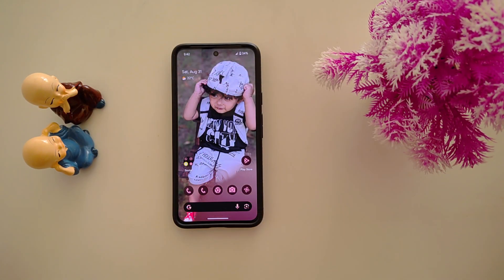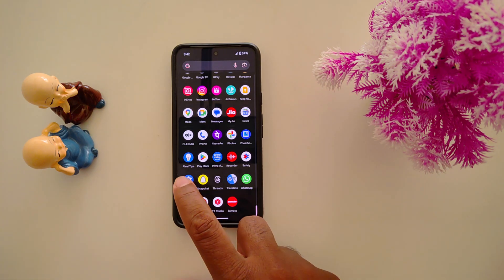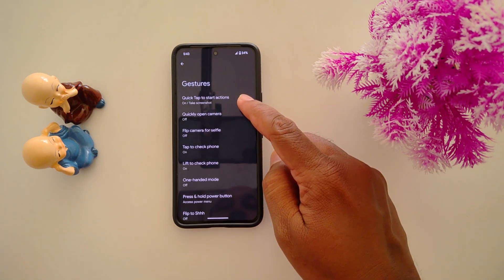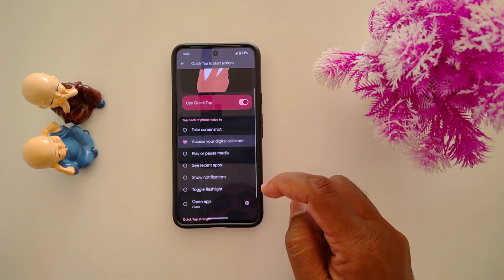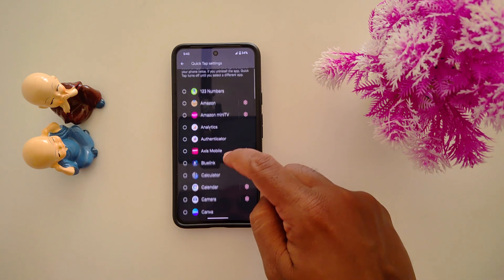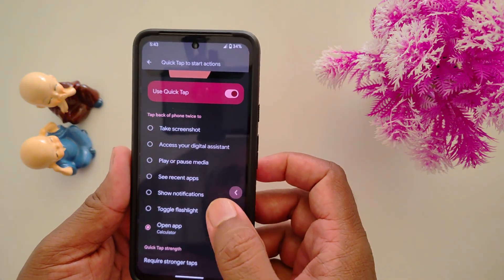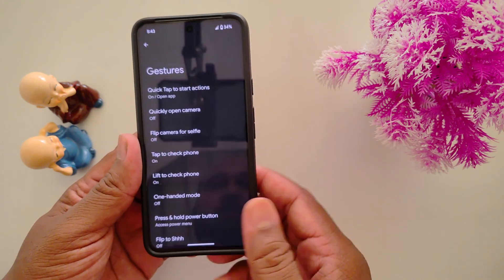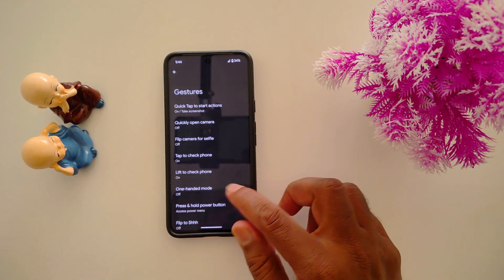How to Use Quick Tap on Google Pixel 9 Pro XL and Pixel 9 Pro Fold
How to Use Quick Tap on Google Pixel 9 Pro XL and Pixel 9 Pro Fold. You can enable quick tap to your Pixel 9 Pro series to quickly access functions like take a screenshot, access any app, play or pause media, show recent apps, show notification, etc.

More Queries:
How to Use Quick Tap on Google Pixel 9 Pro XL
How to Use Quick Tap on Pixel 9 Pro XL
How to Use Quick Tap on Google Pixel 9 Pro
How to Use Quick Tap on Pixel 9
How to enable quick tap on Google Pixel 9 Pro XL
How to Turn on Quick Tap on Pixel 9 Pro XL
Google Pixel 9 Pro XL Quick Tap Settings

Amazon